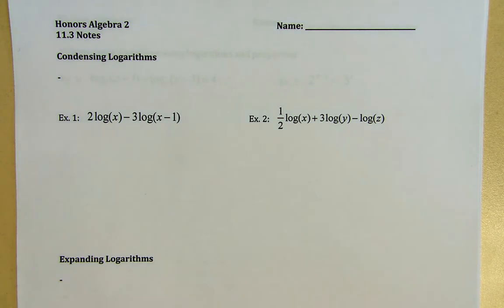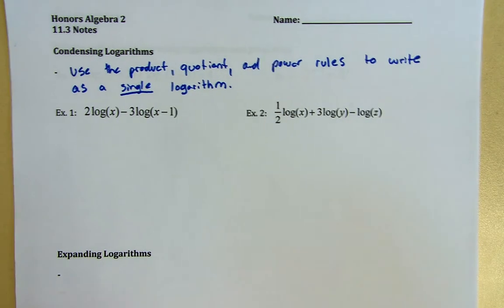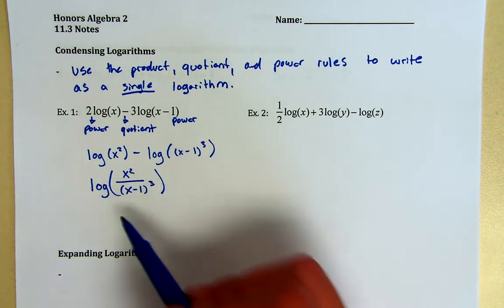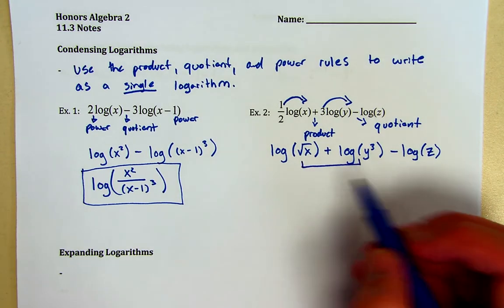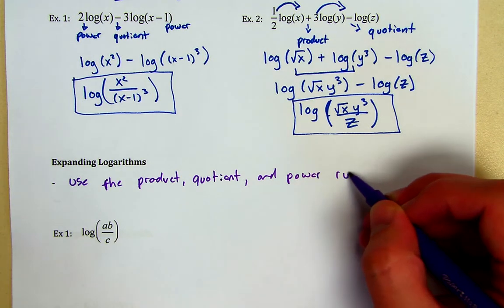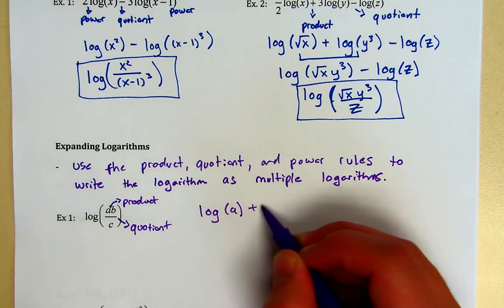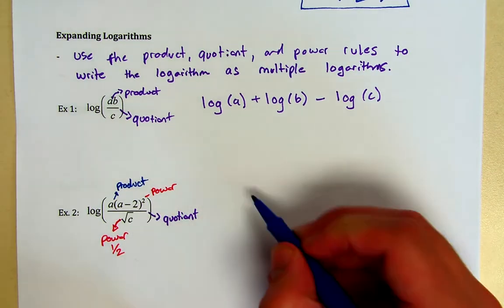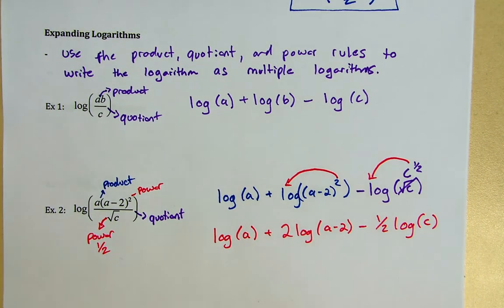11 3 Properties of Logs Day 2 V1